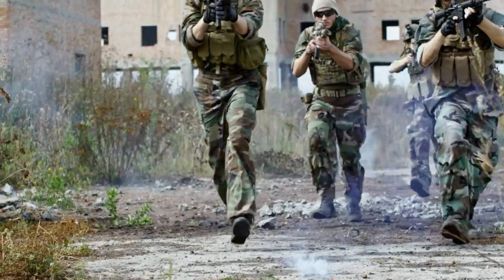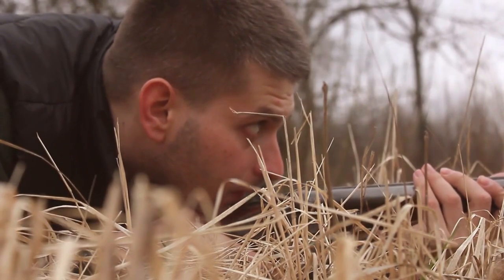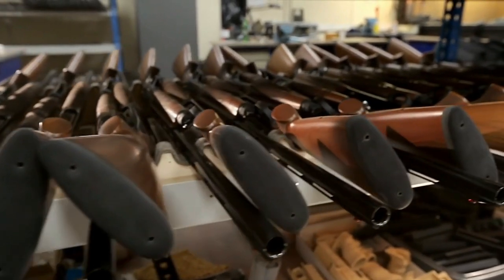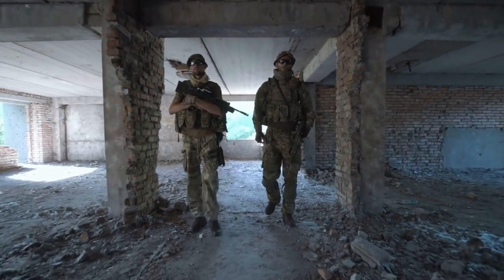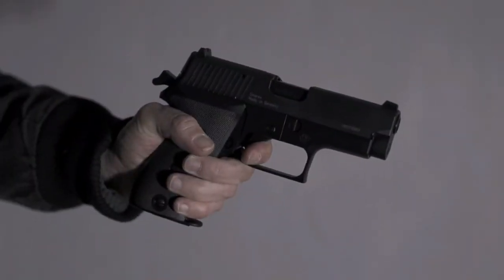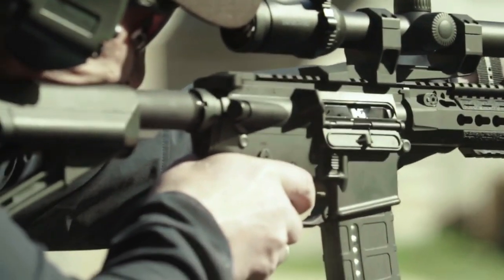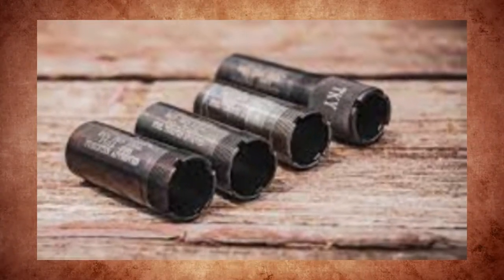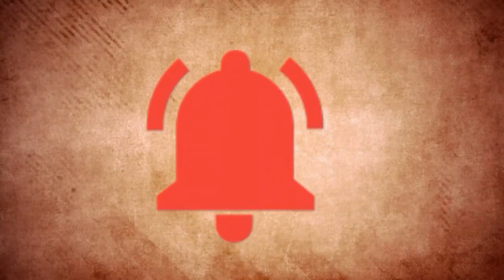Unveiling 2023's Best Over Under Shotguns: Ultimate Rankings!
In the world of over-under shotguns, two names stand tall: the CZ Drake, an overlooked gem that packs quality and affordability, and the Kriegoff K80 Pro Sporter, a masterpiece of precision and versatility. But that's just the beginning of our lineup. Stay with us as we delve deeper into the realm of top-tier craftsmanship, reliability, and innovation, revealing more exceptional shotguns that will leave you in awe. The best is yet to come.

Hope You Enjoyed My Top 10 Best Over Under Shotguns of 2023! Video.